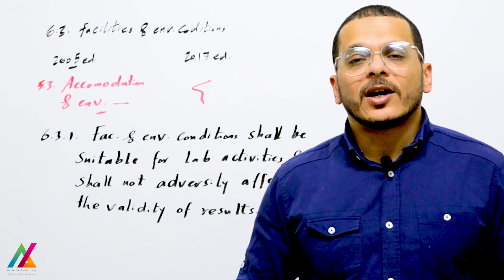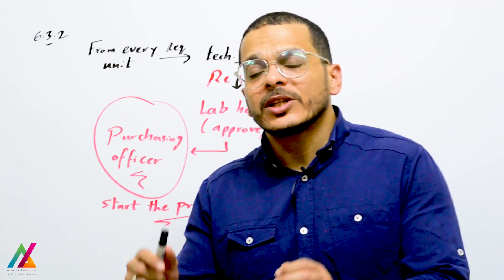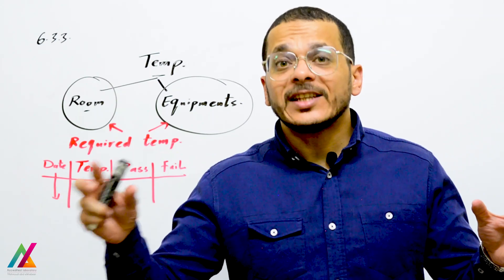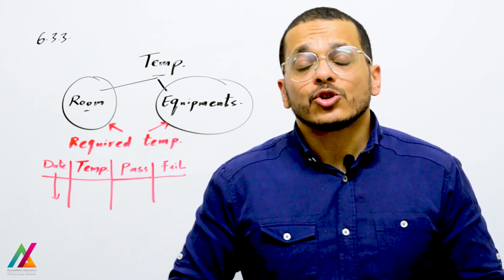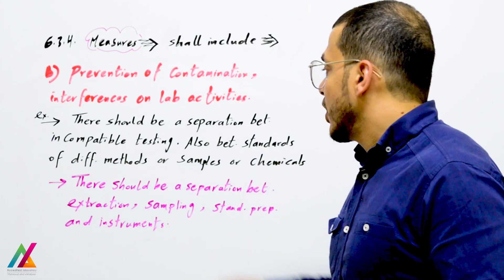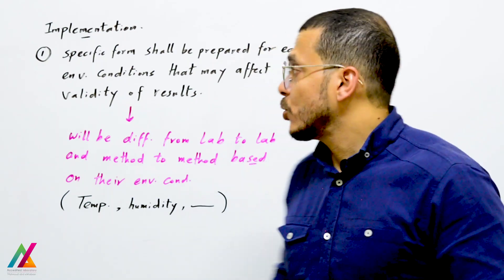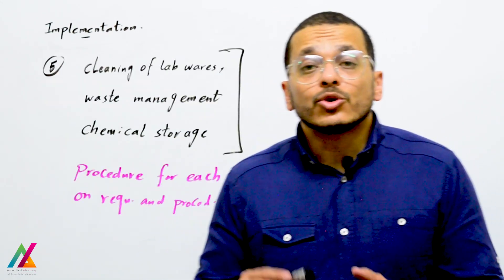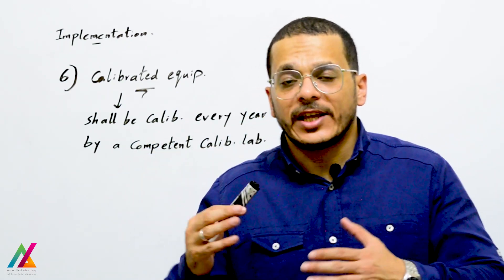ISO17025/2017 | Resources requirements | 6.3 Facilities and environmental conditions